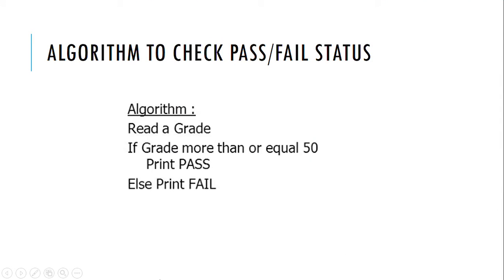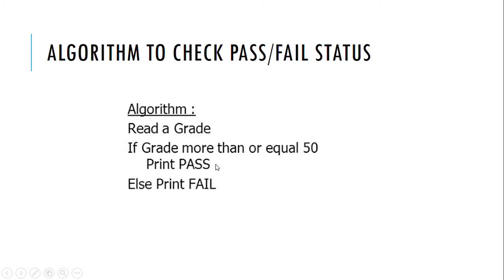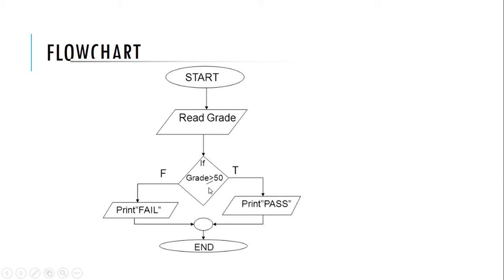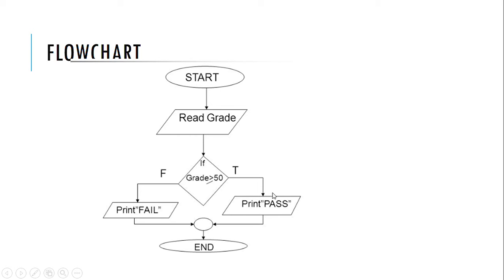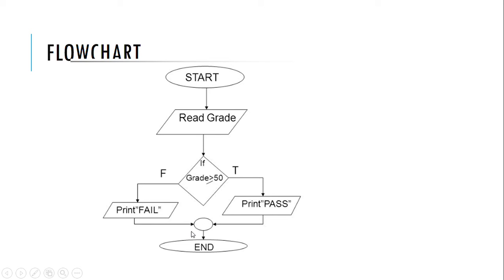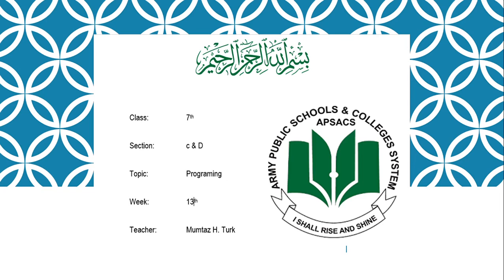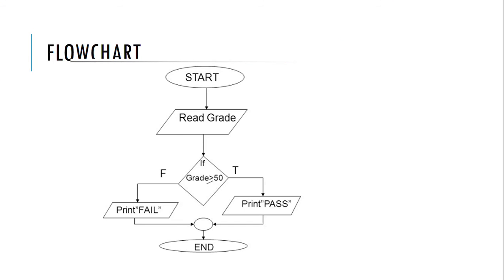20 August 2020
Class 7th, week 13 computer by Mumtaz H Turk